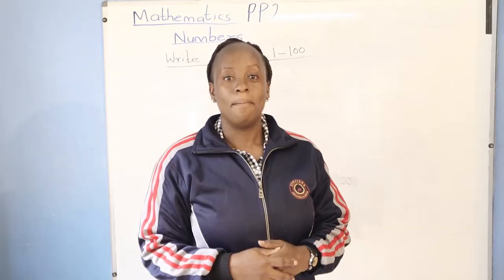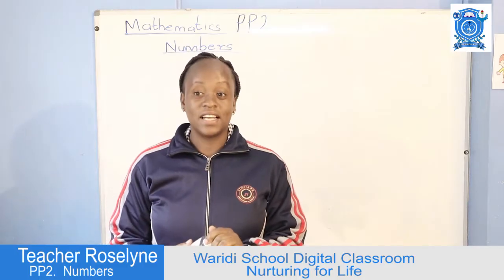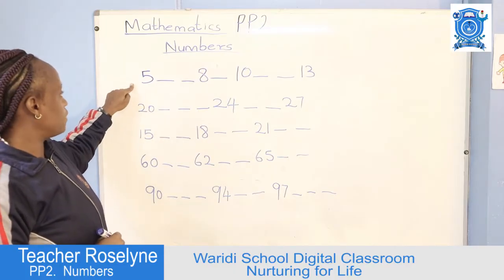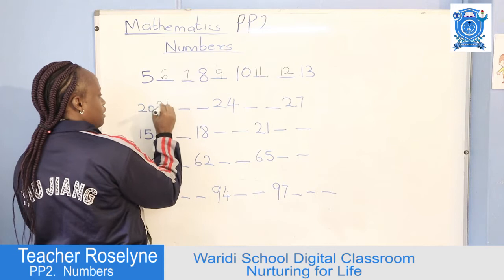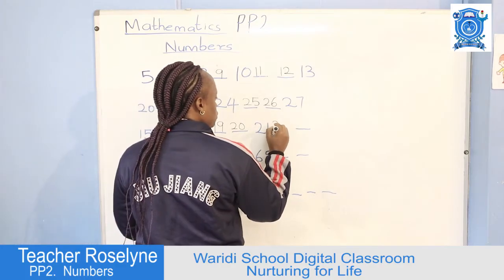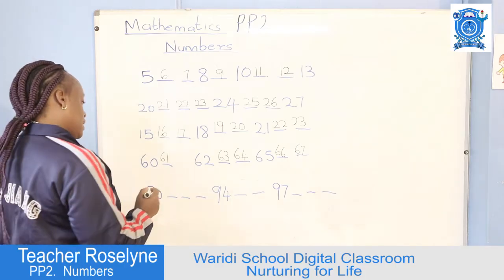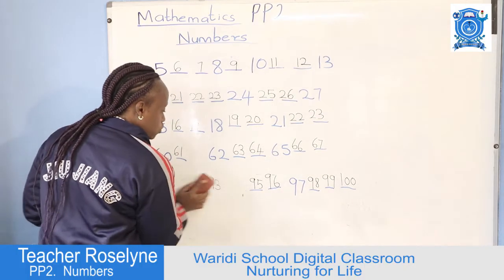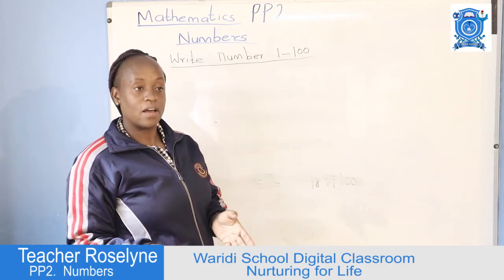PP2 MATH LESSON - NUMBERS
PP2 LESSON - NUMBERS BY TEACHER ROSLYN

NUMBERS